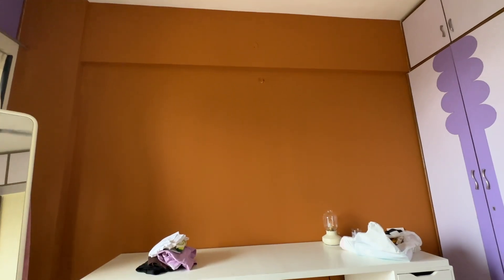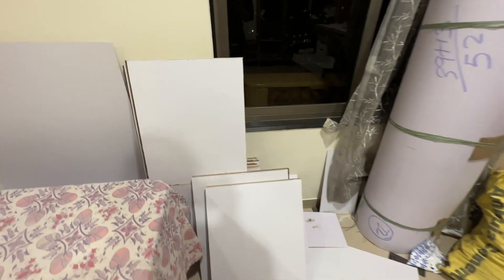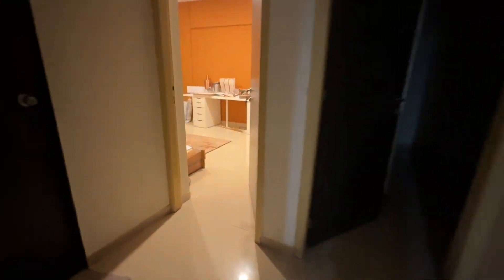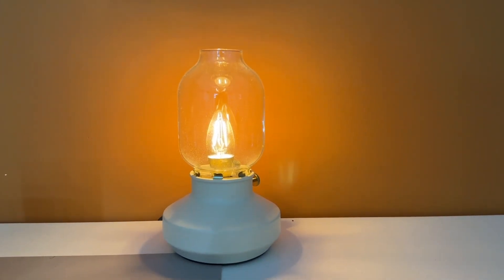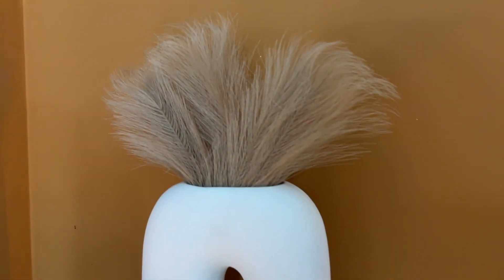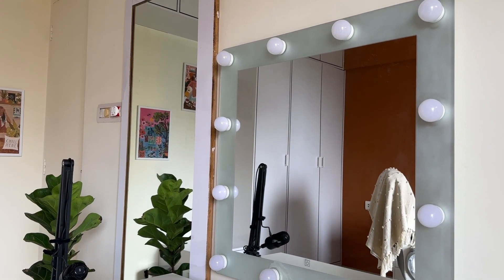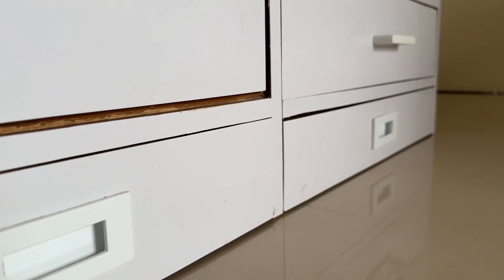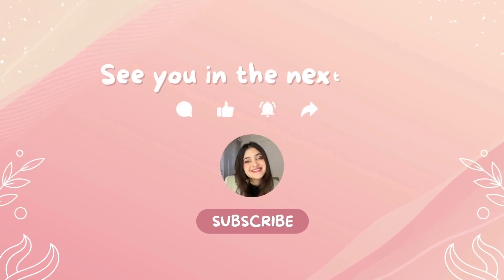NEW Room Tour | Decor & Transformation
Hi everyone!

Welcome to this video that has taken painstakingly too long to produce. I'm so excited to finally bring to you my UPDATED room tour!

My room has been purple since 2009 and I've wanted to switch things up for a while now. I'm so happy with how it's turned out and can't wait to add more decor elements to make it even better! Hope you enjoy this video.

Product links:

Pillow Cover

Table Lamp

White Table